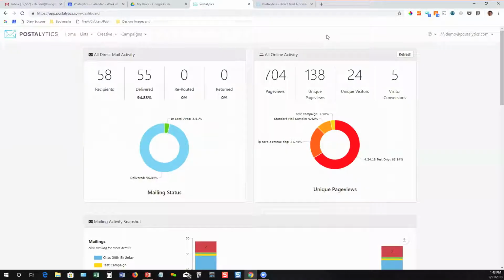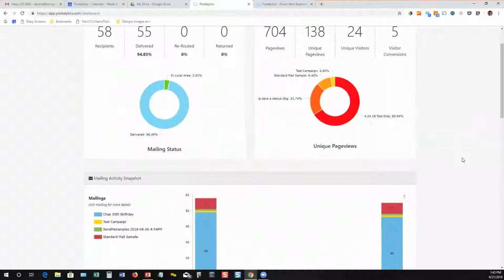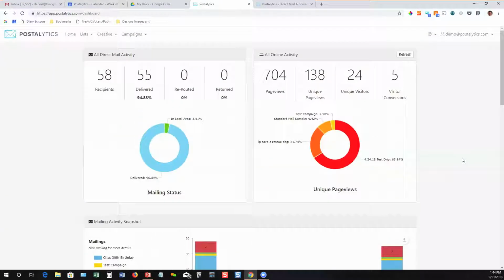Postalytics Dashboard And Analytics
Postalytics delivers the most comprehensive, easy to use direct mail analytics of any tool available. Imagine knowing exactly what the delivery and response status is of each postcard or letter you send. All of it rolled up into useful metrics for you to help pinpoint exactly what works and what doesn’t.

Postalytics tells you what’s happening, in real time, after you send your mail.